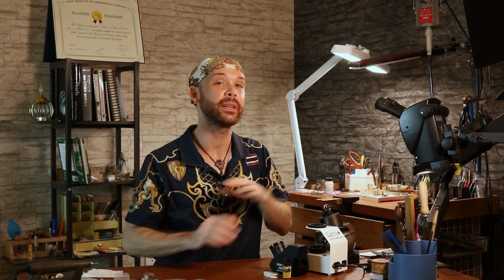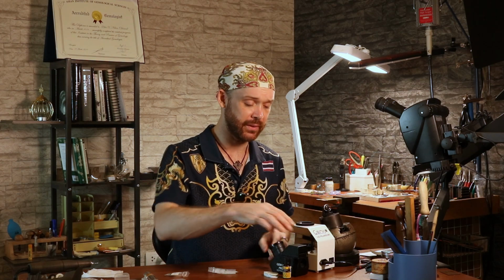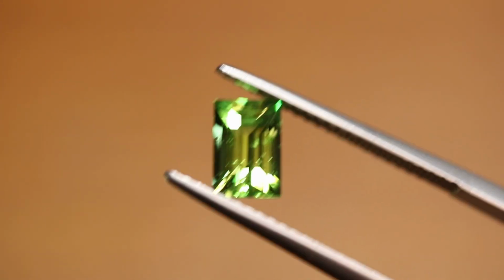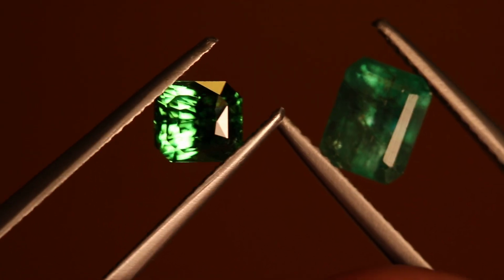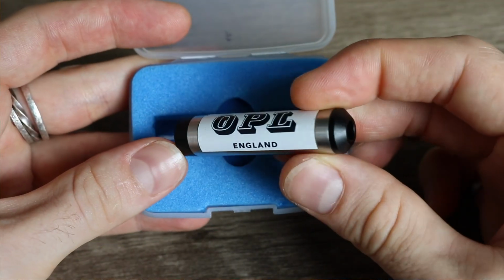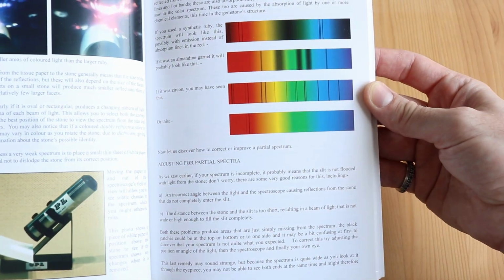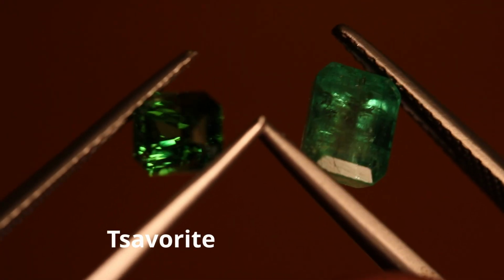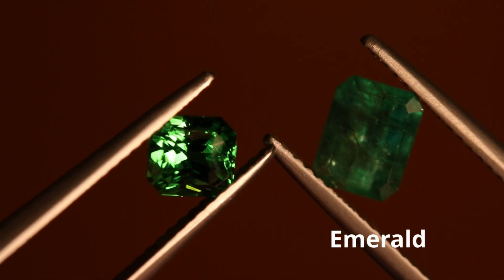Better than Emerald? (Tsavorite)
Green is inescapably important for humanity, and has been a favourite colour in gemstones since antiquity. Emeralds are well known, but this new discovery might well dethrone it. Today we talk about this stone's properties and what you need to know about it.

Explore more and contact at gemshepherd.com